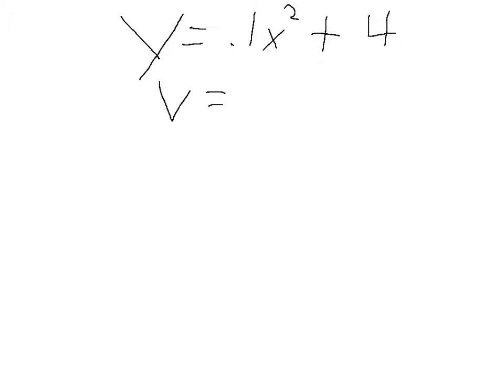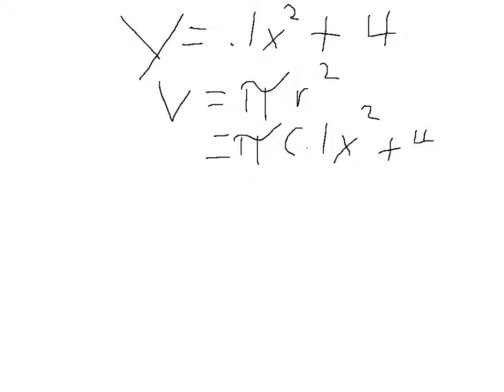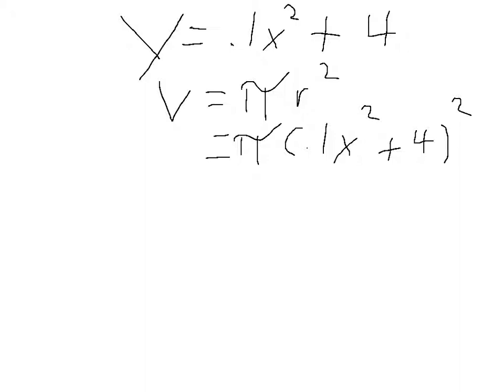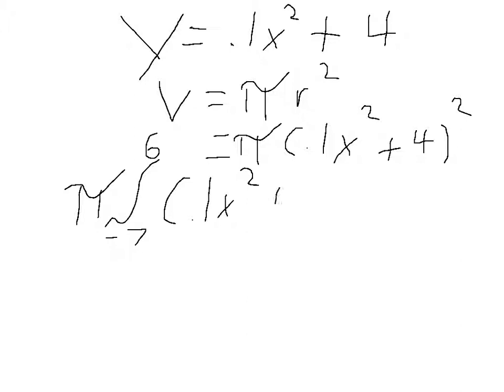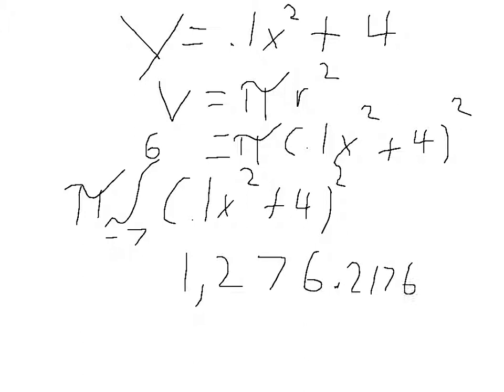Made with Explain Everything pot making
Joey and Keith's pot sculpture